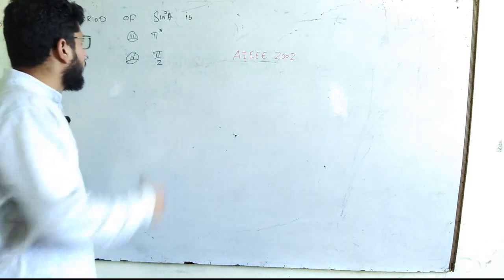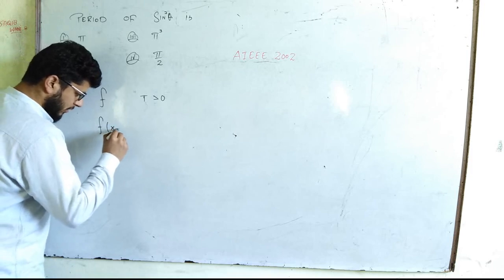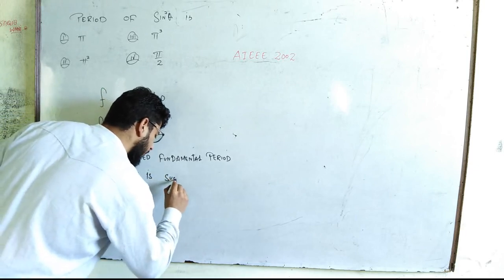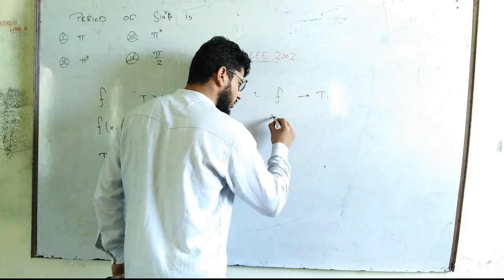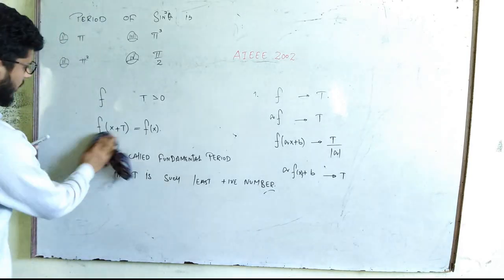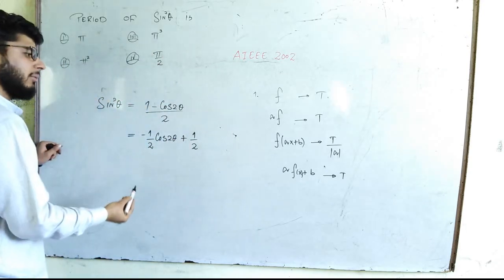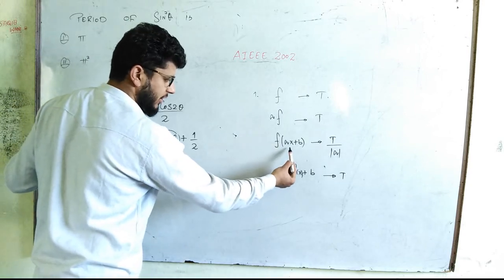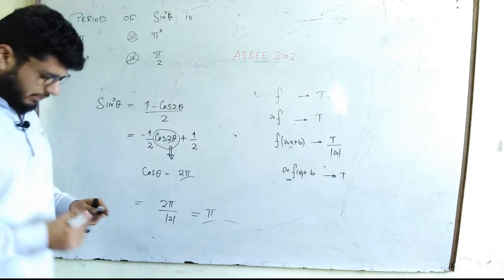AIEEE I 2002 I PERIOD OF A FUNCTION